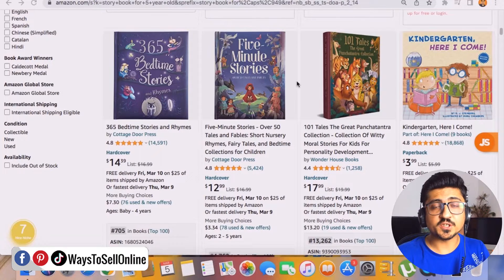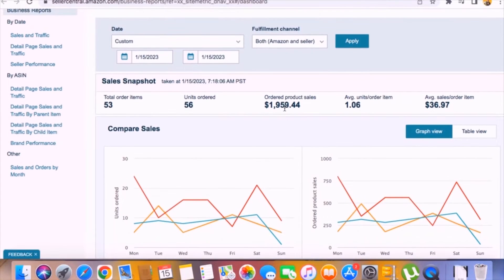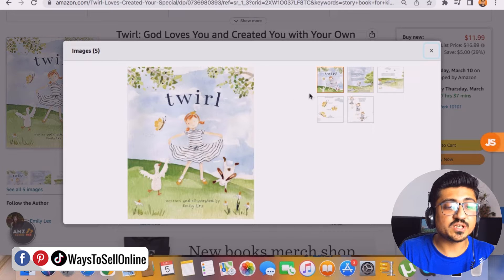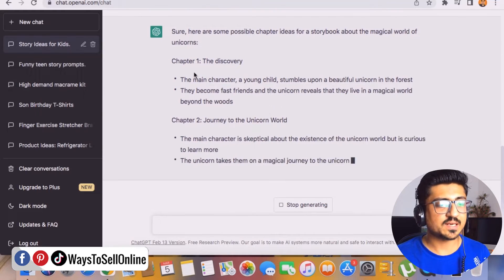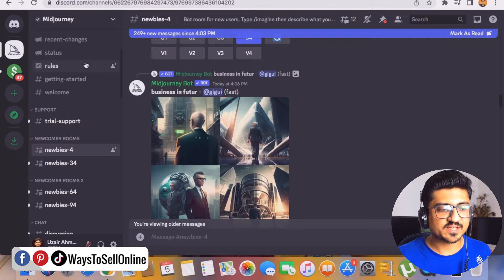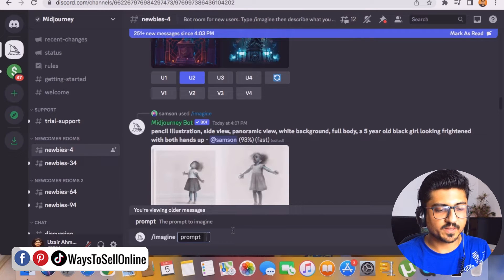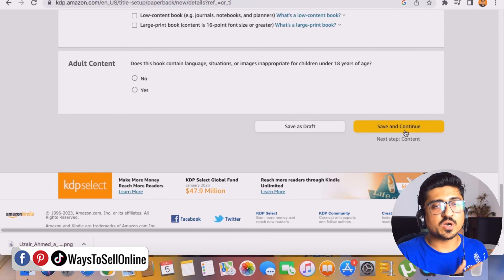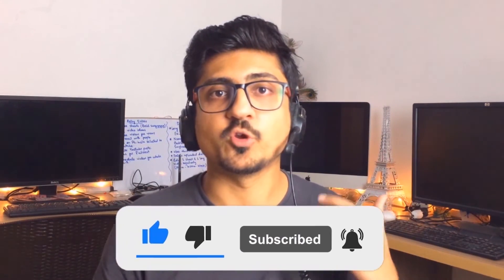Let AI Create And Publish Kids Story Book On Amazon KDP Using ChatGPT And MidJorney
If you want artificial intelligence to create short stories books for kids and publish on amazon kindle direct publishing platform then this will teach you the whole method step by step on how you can use chatgpt open ai and midjourney to write and create amazon kdp book for you so you can publish that ebook on amazon and make alot of money daily.